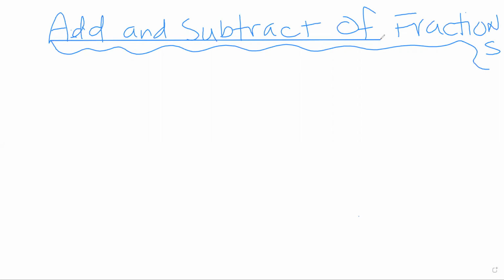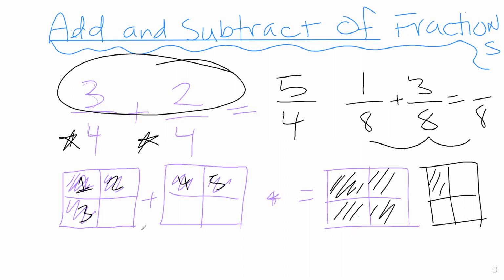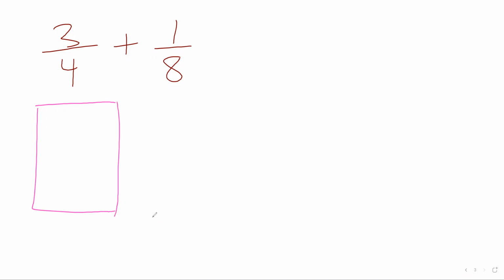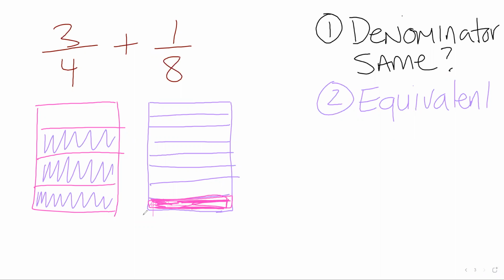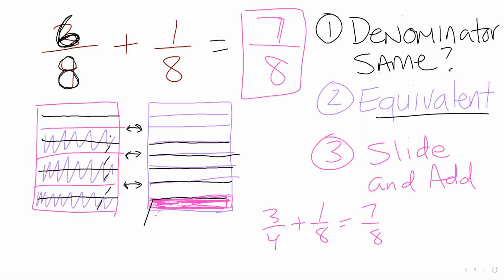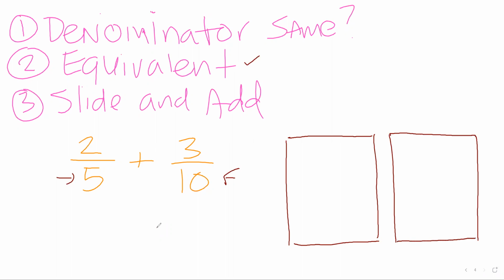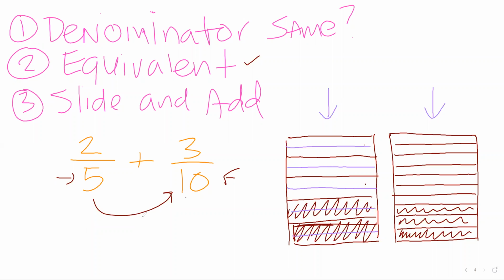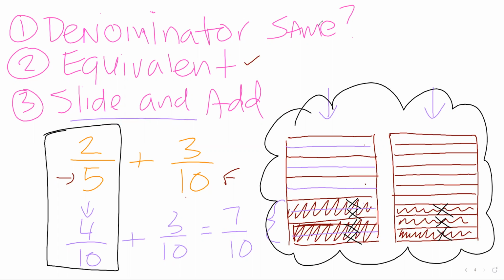Adding Fractions with Unlike Denominators